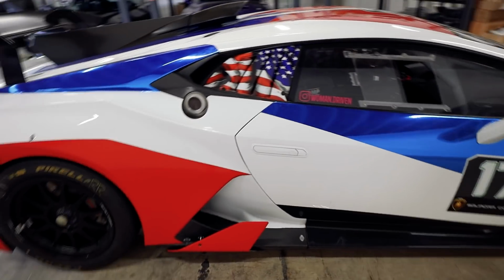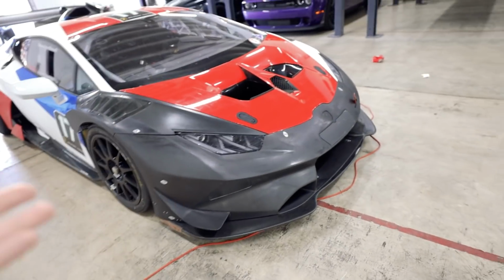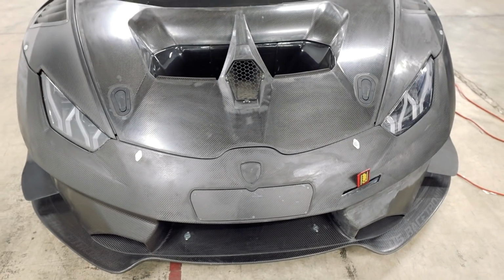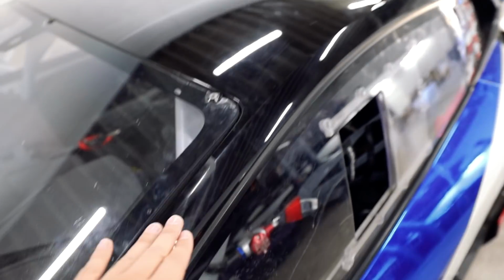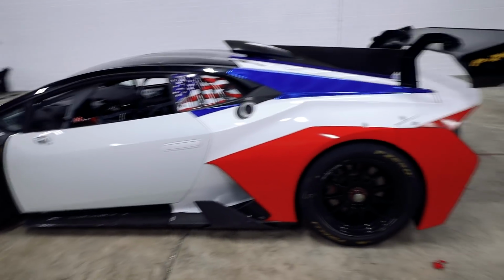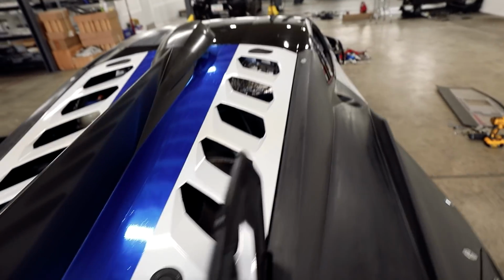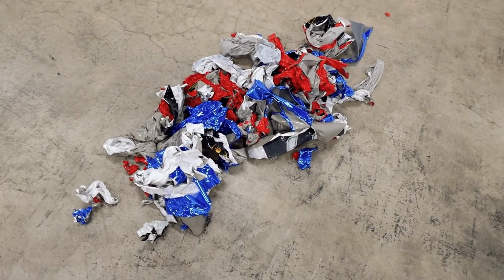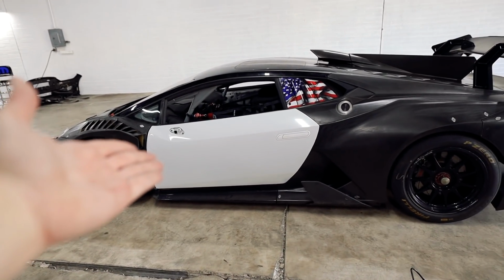LAMBORGHINI Race car with $120,000 of Carbon Fiber!